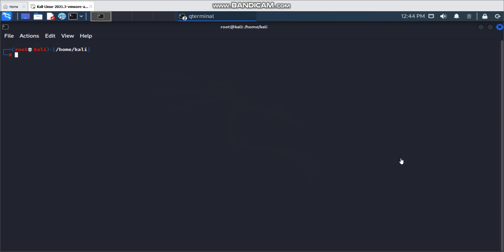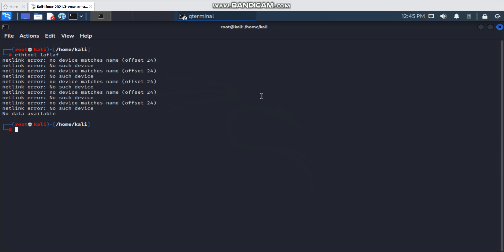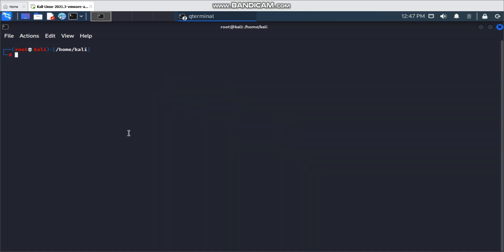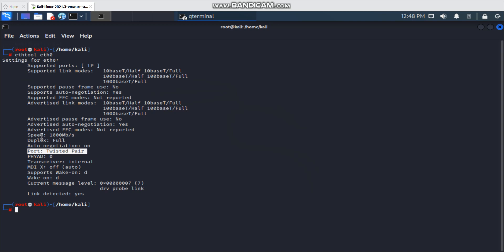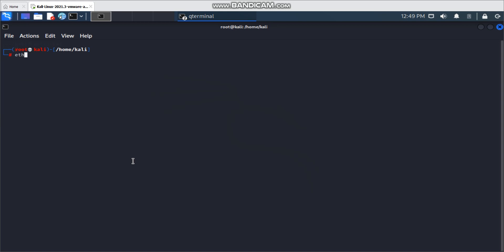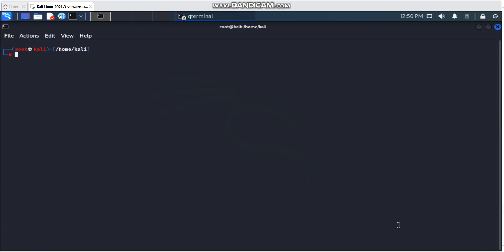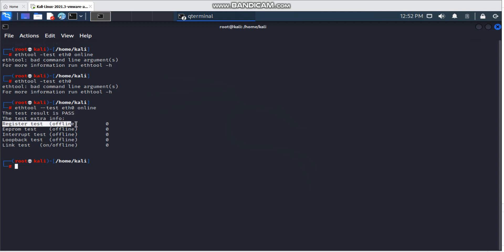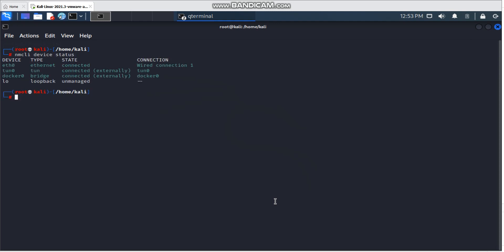Checking physical network interface information using ETHTOOL command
Using ETHTOOL command to check the physical network interface info